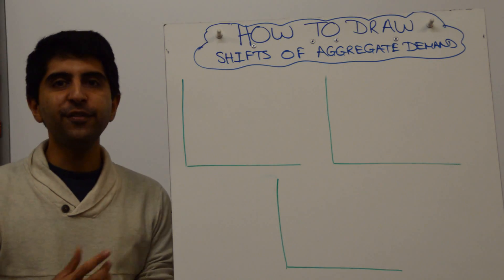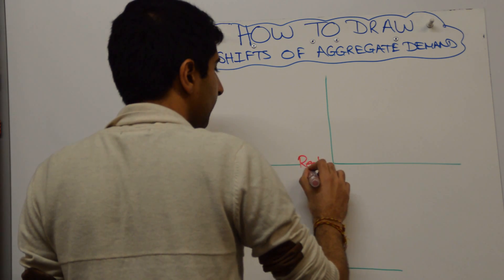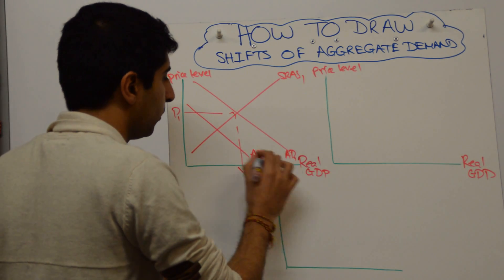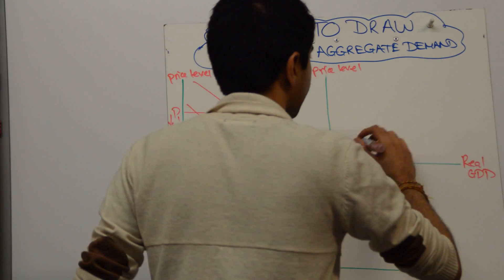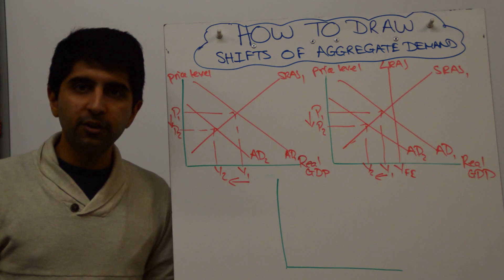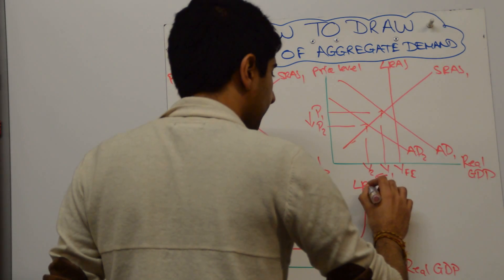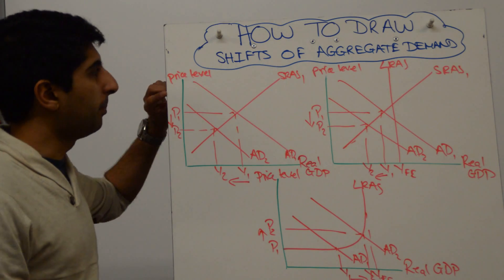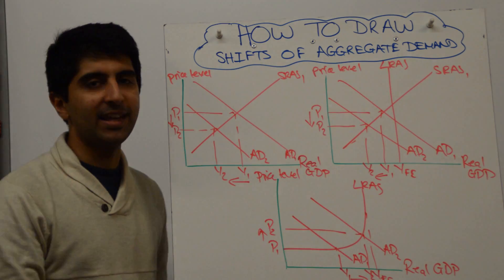Shifts of AD (Aggregate Demand)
Shifts of AD (Aggregate Demand) - How to draw Shifts of AD (Aggregate Demand)